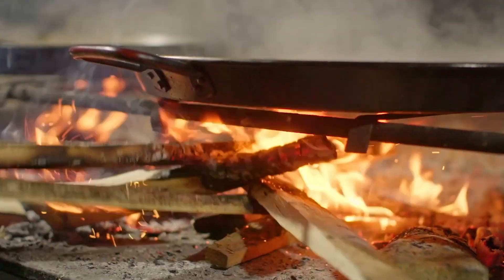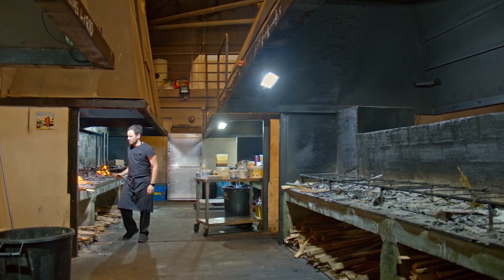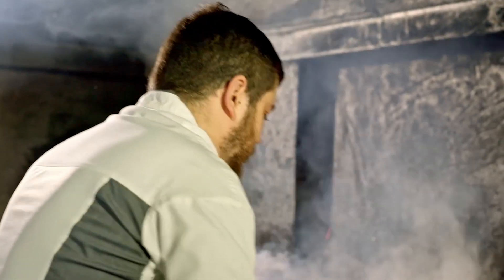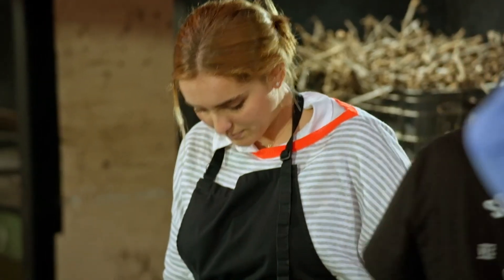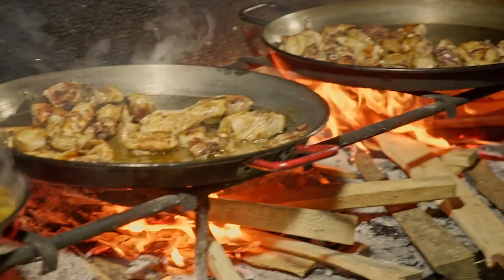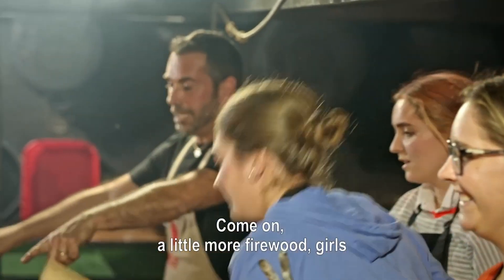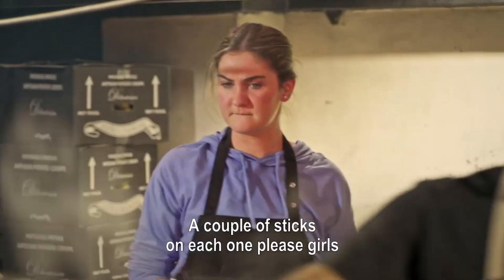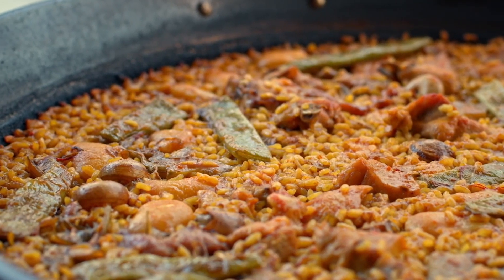The first step to cooking like a pro: learning to control the fire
José and his daughters visit Arroceria Las Bairetas to learn a very important lesson before competing in a paella competition in Valencia. As José always says, the first step to making a paella is learning to control the fire!

Awarded the 2023 Daytime Emmy for 'Outstanding Culinary Series,' watch José Andrés and Family in Spain, streaming on discovery+, Max, and CNN.